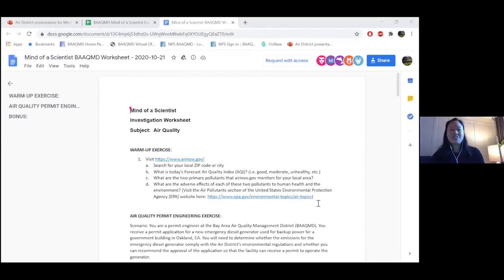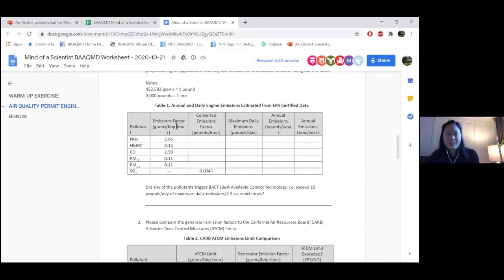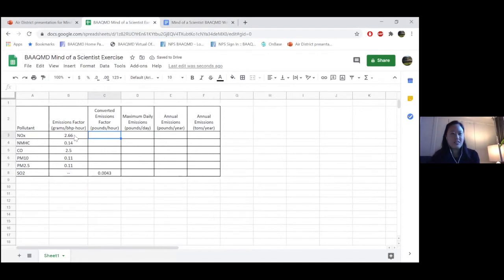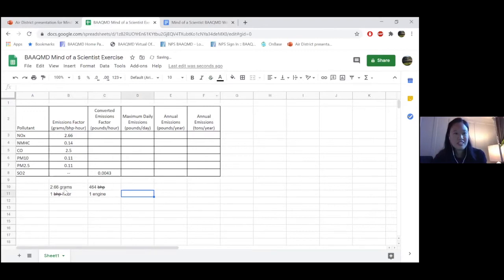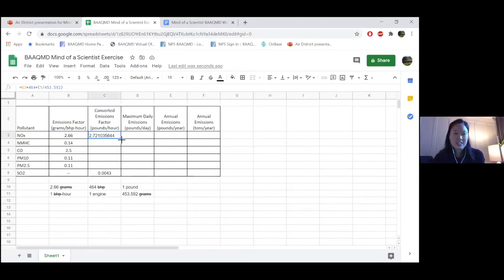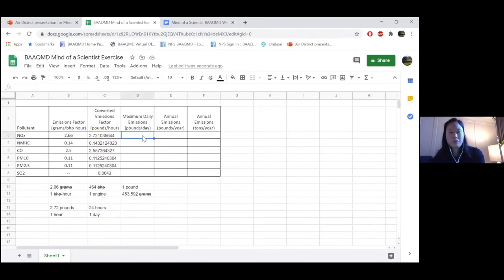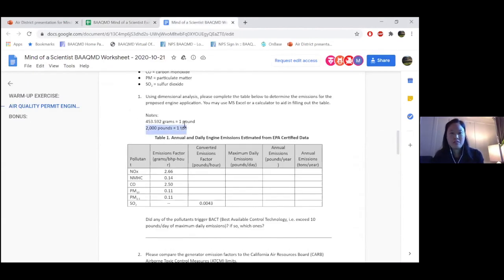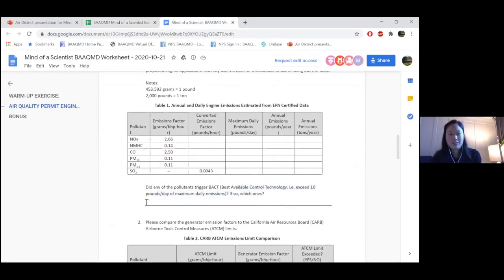MOAS Highlight, Dimensional Analysis & Air Quality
Mind of a Scientist is an opportunity for high school students--and science lovers of all ages--to experience a day in the life of a scientist.
Each week, we will venture out to meet scientists and engineers presenting live from their labs or the field. These science & engineering professionals will share the adventures they experience in their various professions and answer student questions. Together with professional scientists & engineers, there are breakout groups where we will solve real-life problems--for extra credit, your own satisfaction. or bragging rights! Each week we host a fun and interesting webinar-style Zoom presentation, which will later be uploaded here each Wednesday (one week after the actual zoom presentation takes place).

Our primary goals:  To inspire and spread the love & curiosity of science among west county teens. To help students learn about various scientific disciplines with lessons, fun & interesting interactive experiments & activities, and hands-on/project-based educational experiences. We will also be highlighting 'a day in the life' of a local science professional--offering insight into career opportunities.

To offer opportunities for teens to connect and engage with the world of science--so that they may see how it is interwoven within the fabric of our everyday experiences. Igniting the interest and imaginations of high school students. Benefits range from students learning one (or hopefully more!) new concept to a student who is motivated to dedicate their life to working in a science-based career or supporting causes with a scientific foundation.

This is a collaboration between Orchard View School Science Faculty, Milo Mitchel, the Sebastopol Library/Sonoma County Library, and Shasta Public Libraries.